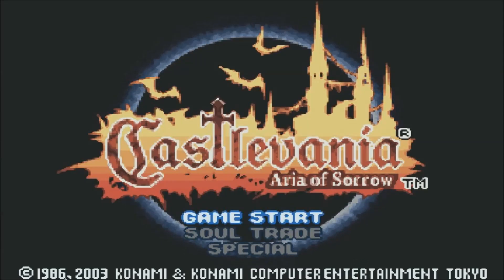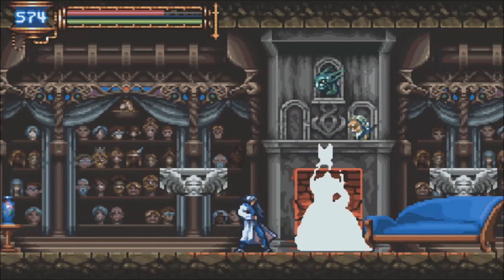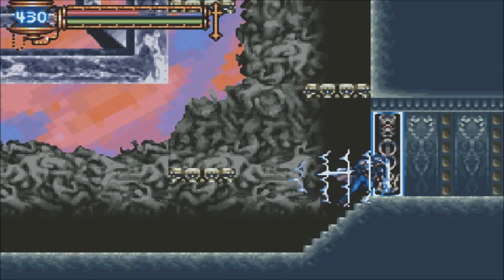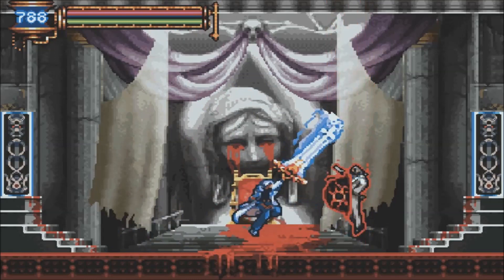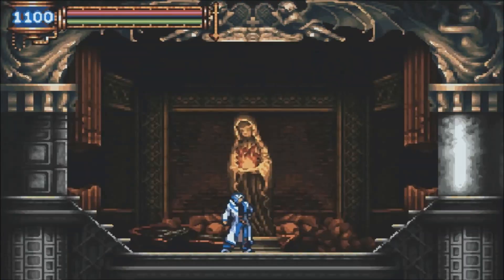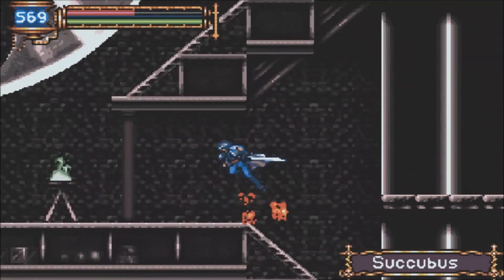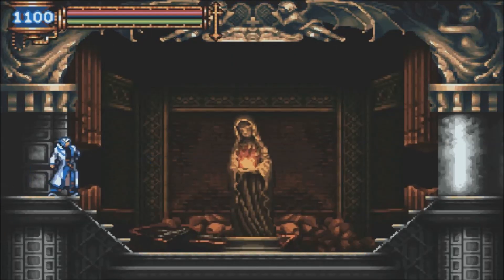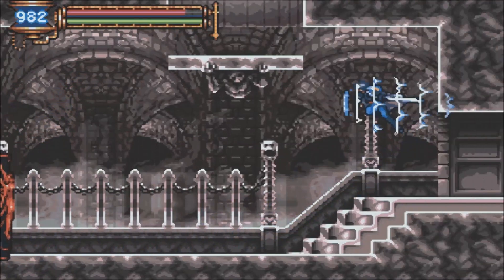Let's Play Castlevania Aria of Sorrow - Bonus 2 - Valmanway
We attempt the Boss Rush. Also Positron Rifle. Cause why not?

STALK ME.